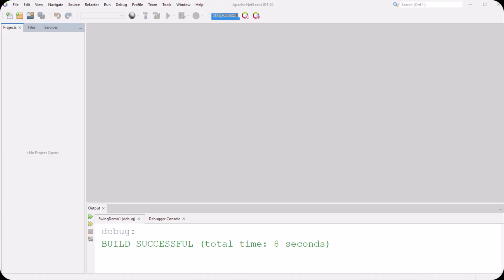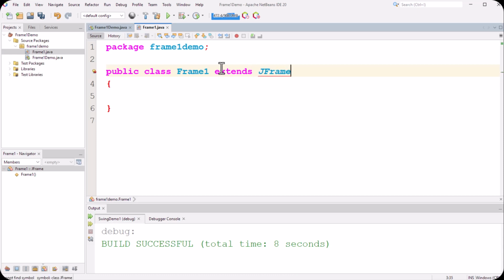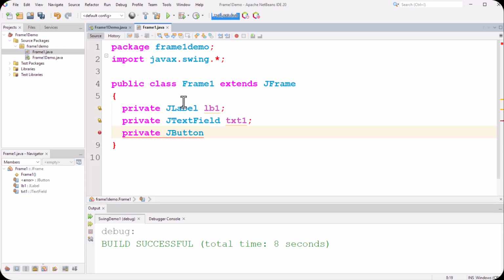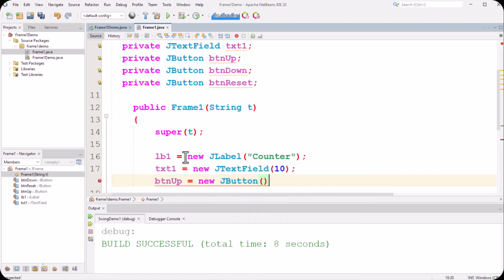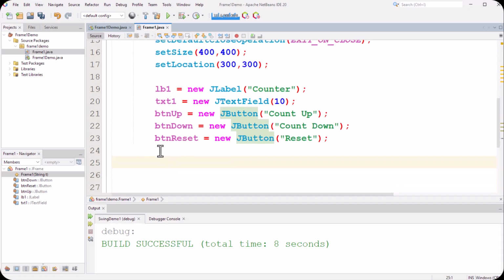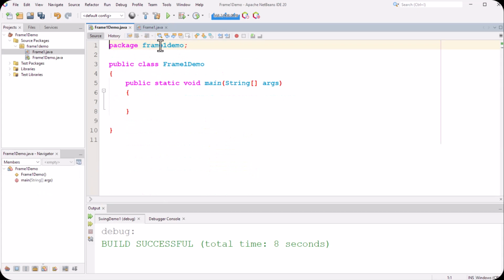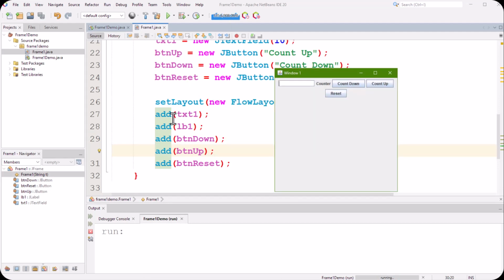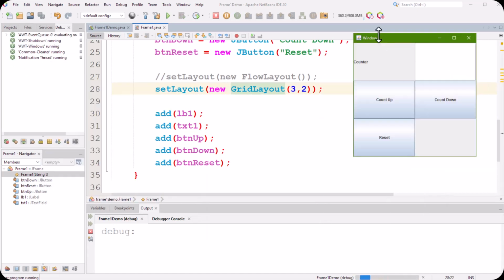Part1 : Code for Adding controls on JFrame | Buttons | TextField | flowlayout | GridLayout | Java